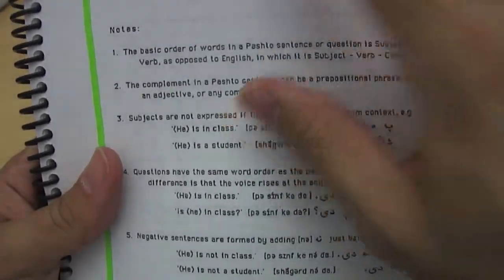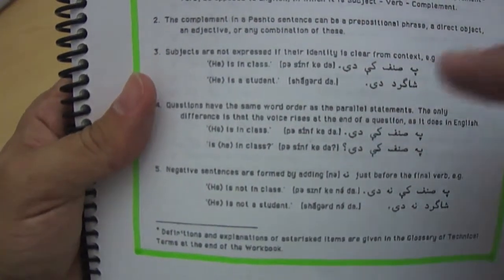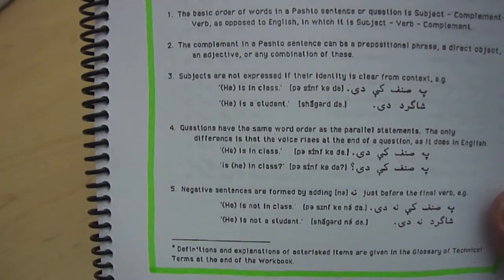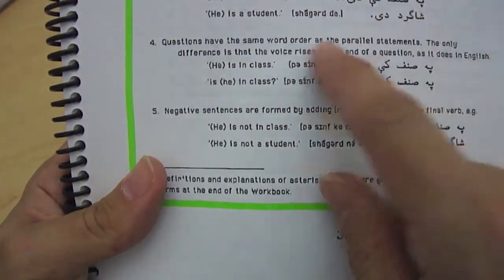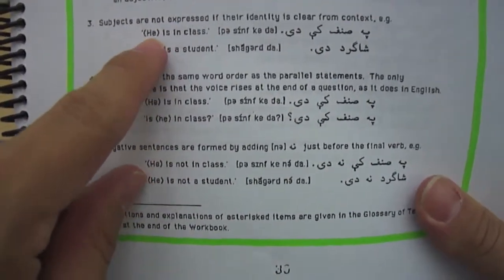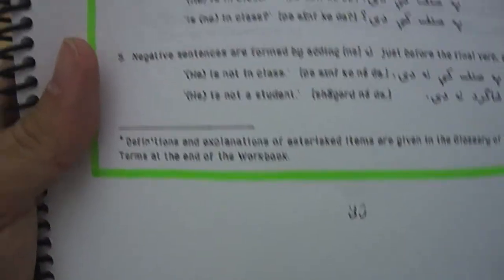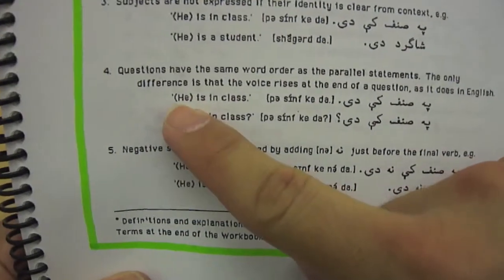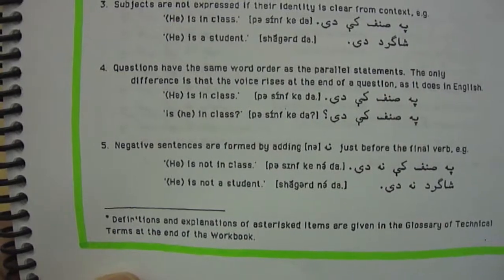Pashto - Material Preview, Checking for Previous Knowledge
How to start studying a language (Pashto) through a quick preview and checking the pieces of knowledge you already have to start the process motivated.